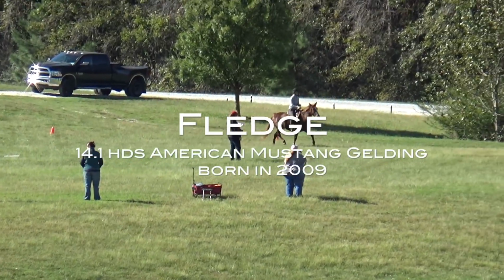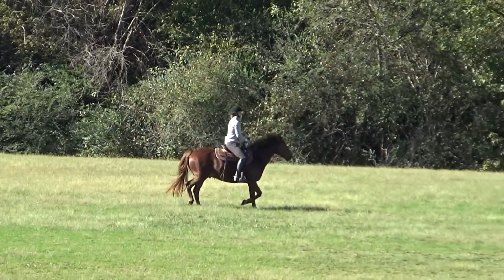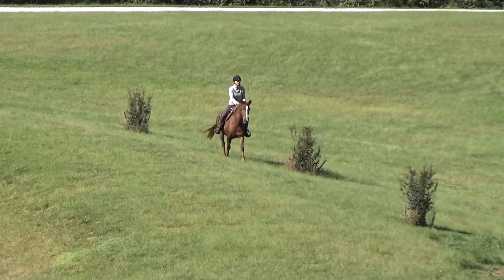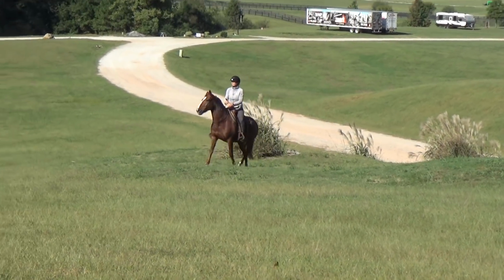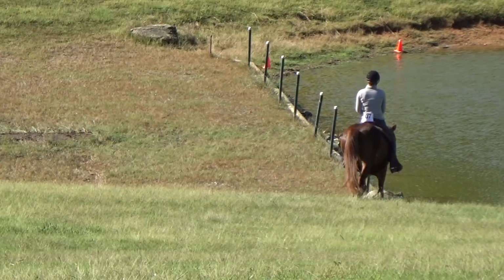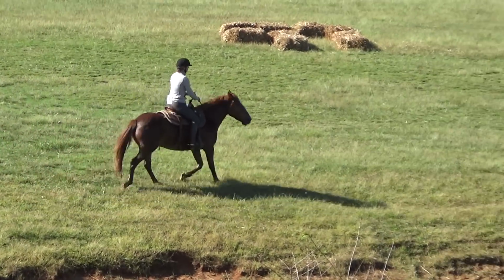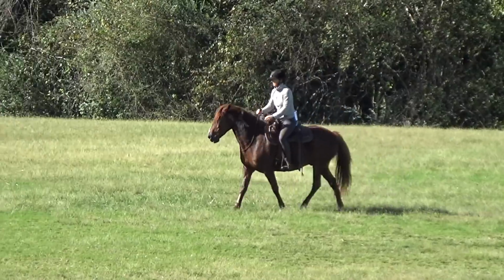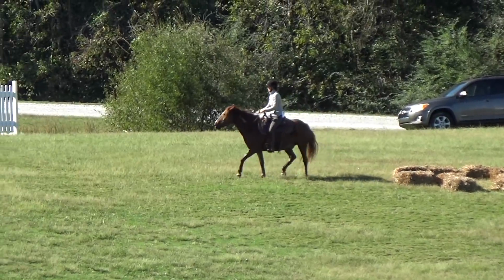2018 Open Mustang Competition (Fledge | Trail Class)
Fledge is an American Mustang, captured in 2010 from the Maverick-Medicine HMA in Nevada and adopted in 2012 for the 2012 South Carolina Extreme Mustang Makeover.